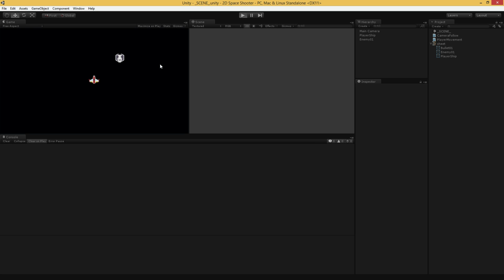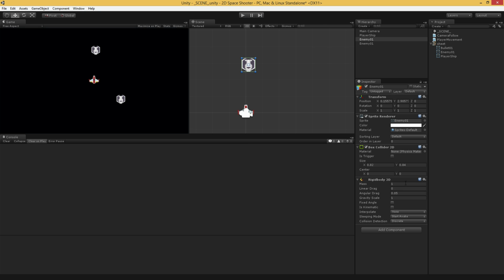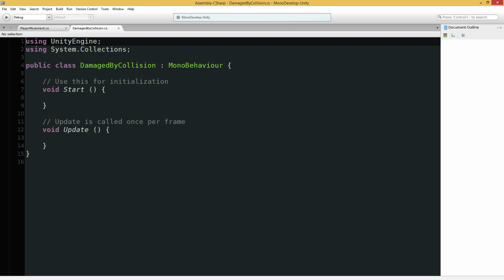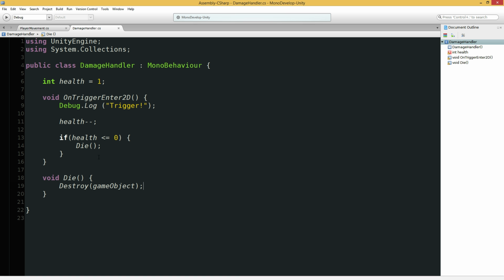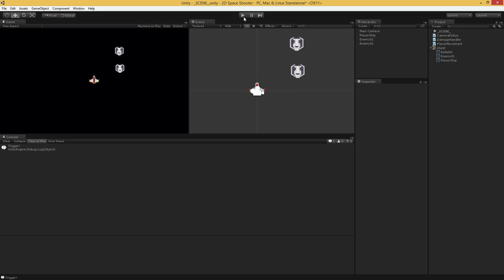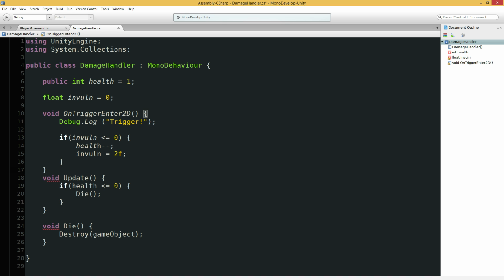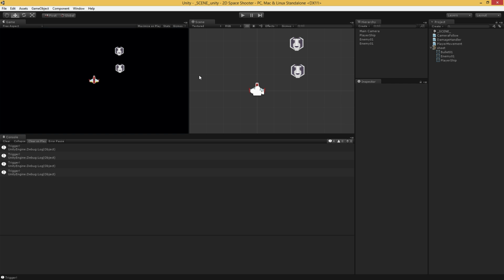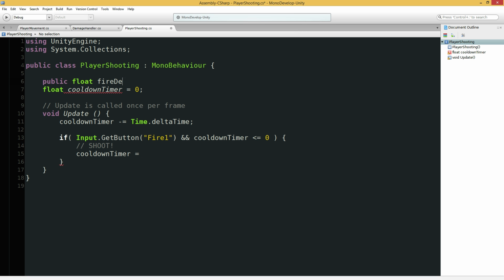Unity Tutorial: 2D Space Shooter - Part 4 - Collisions & Death